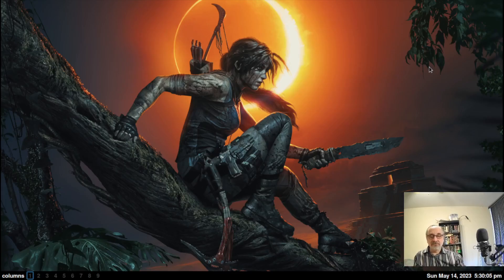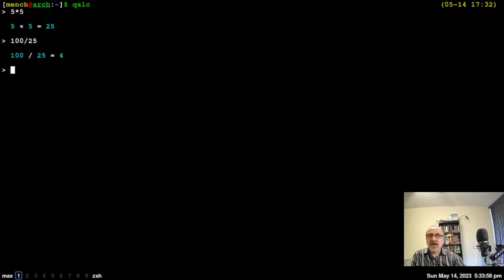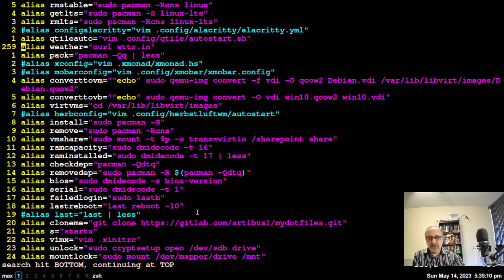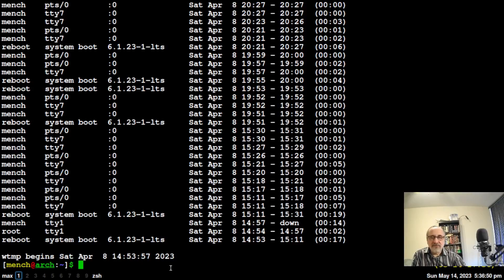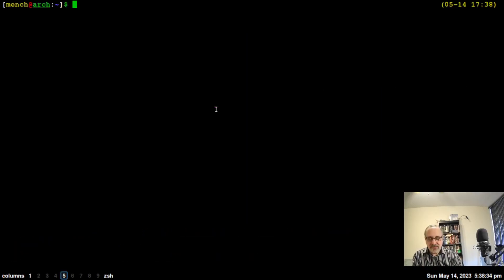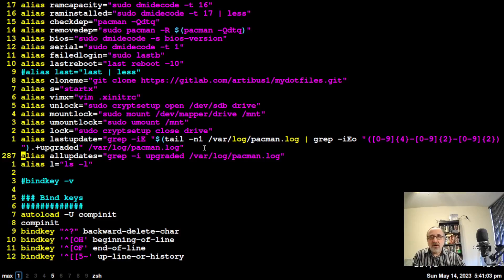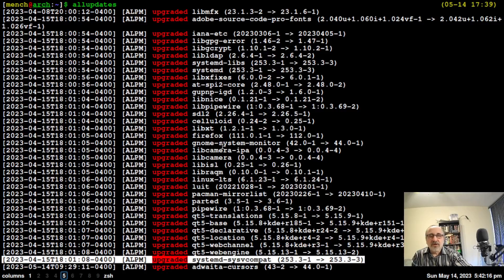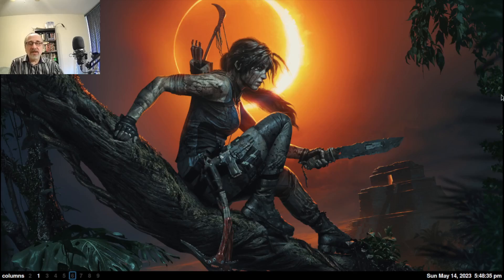Terminal TIPS Arch Linux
In the video, I show a few terminal tips and tricks in the terminal

To install the two terminal calculators:
sudo pacman -S bc libqalculate